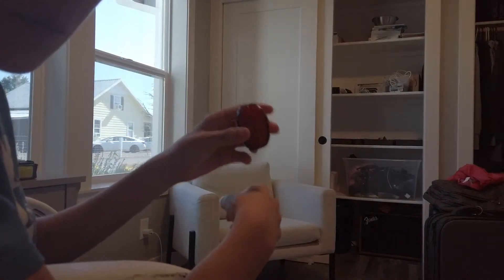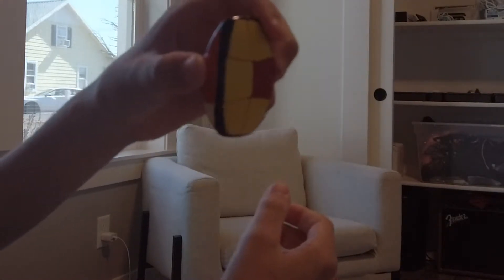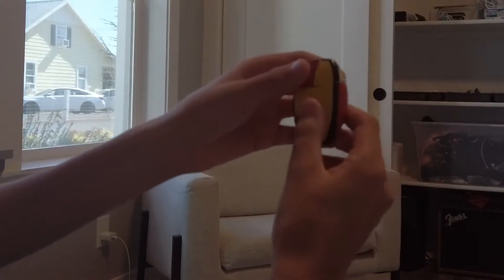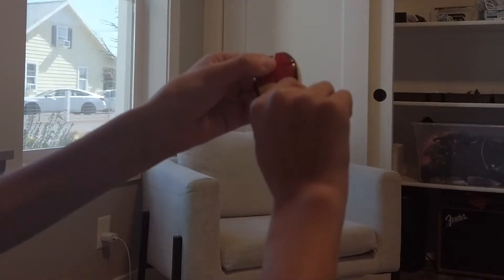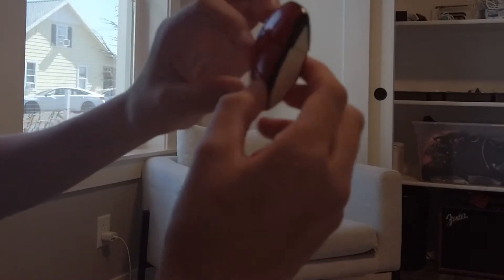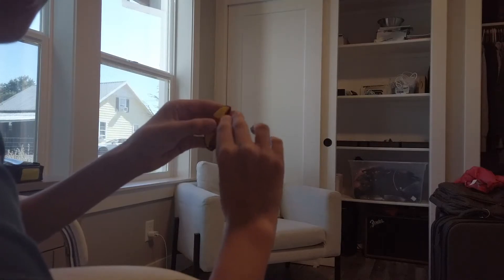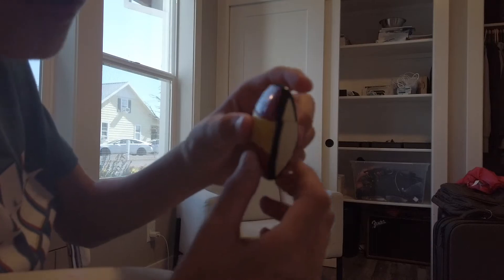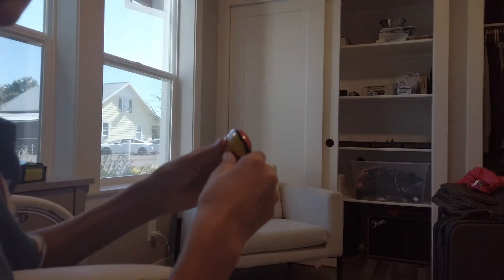How to solve the oval Rubik's Cube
I will be showing you how to solve a Rubik's cube that looks like an oval. I don't even know what to call it.